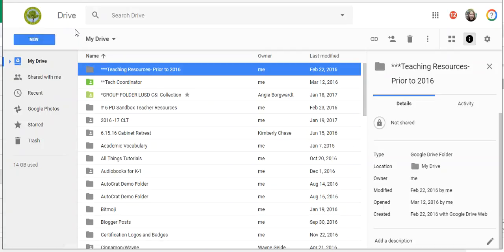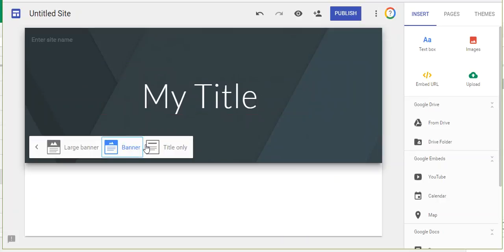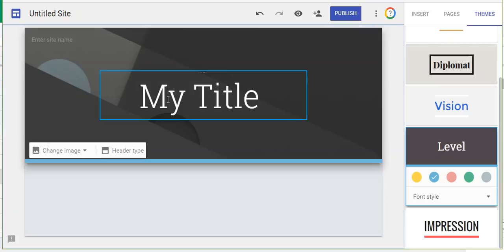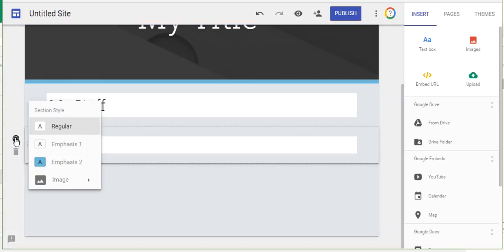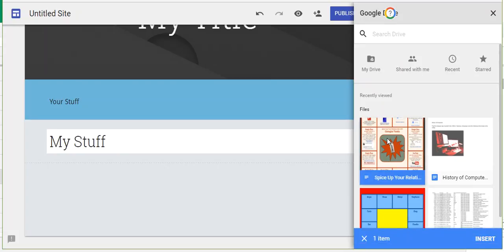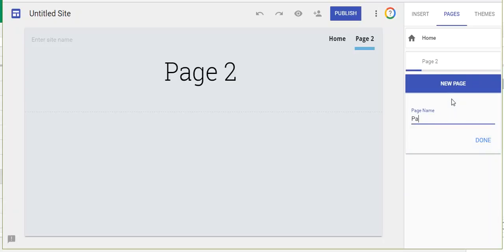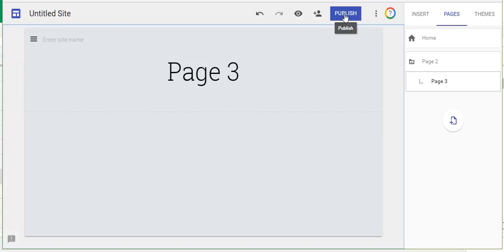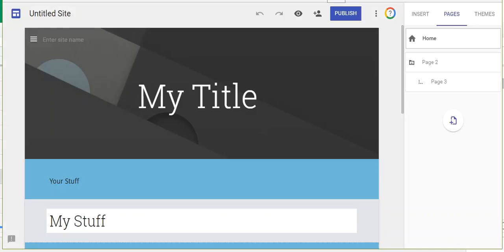Google Sites Intro